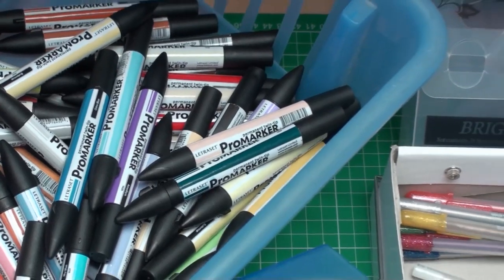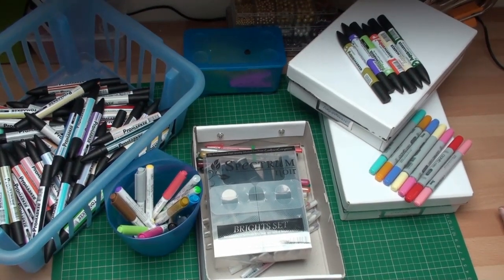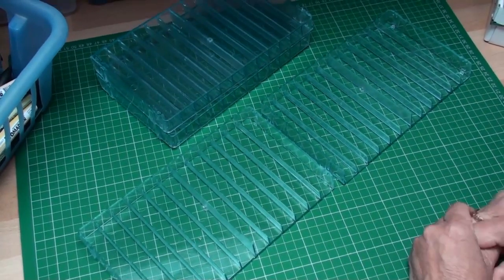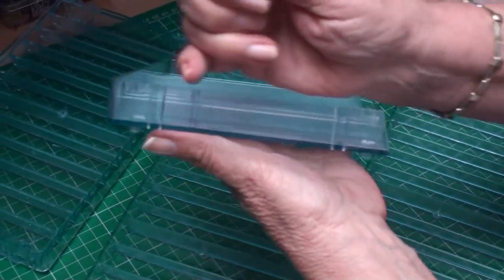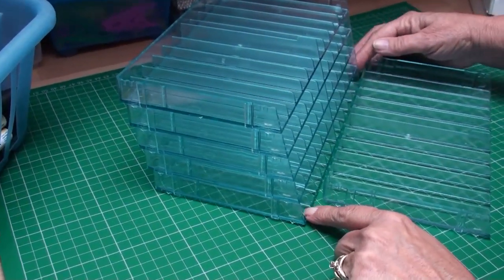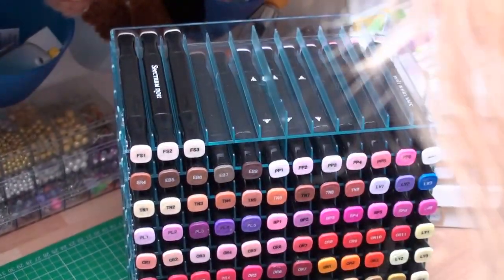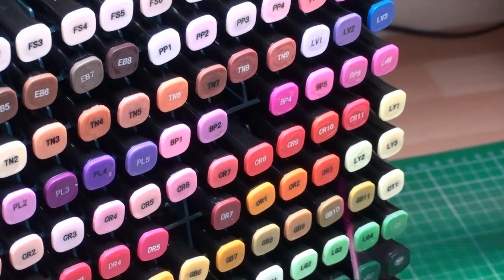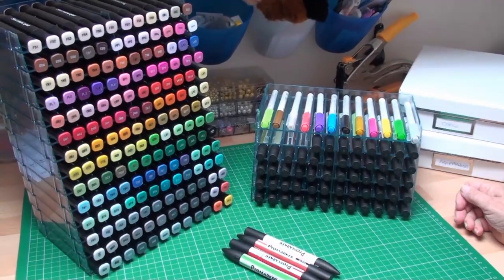Marker Pens Storage System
This innovative system will store any of the alcohol marker pens that you have in your collection. They will be a perfect fit for many different companies  so that you can keep your work space neat and tidy as you work.